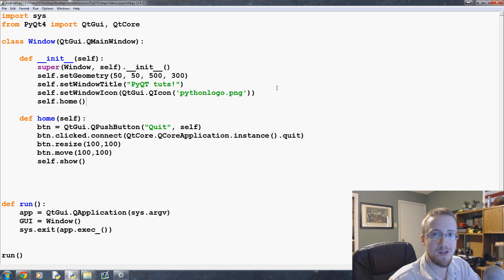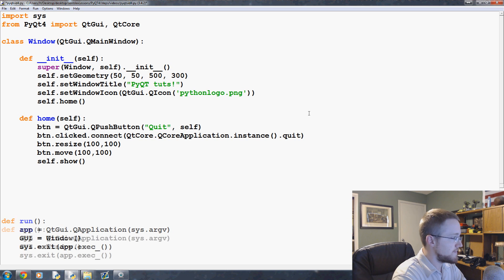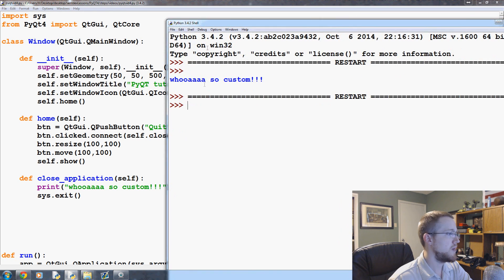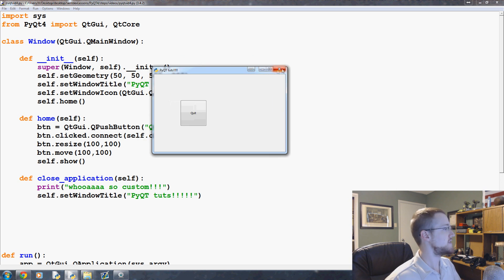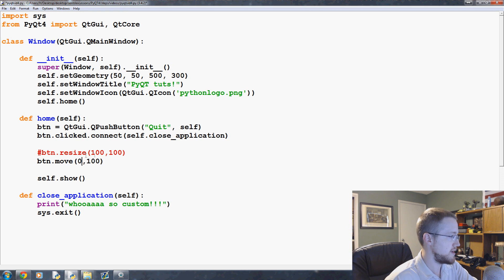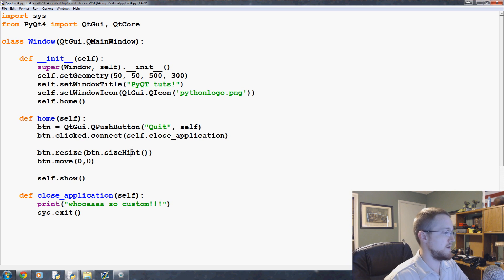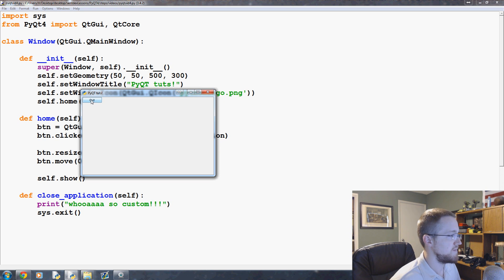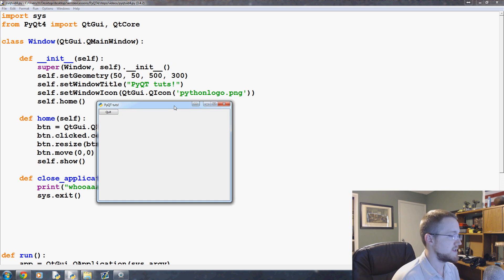Button Functions - PyQt with Python GUI Programming tutorial 4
In this PyQT4 tutorial, we cover how to create our own button functions and methods.